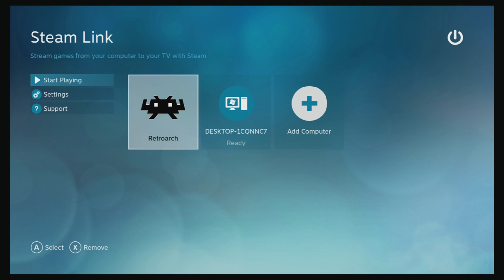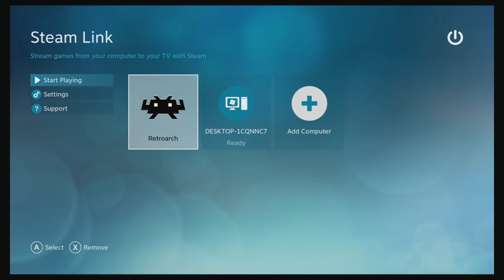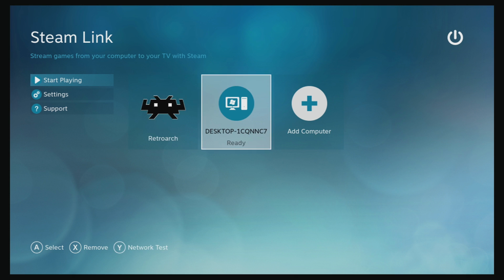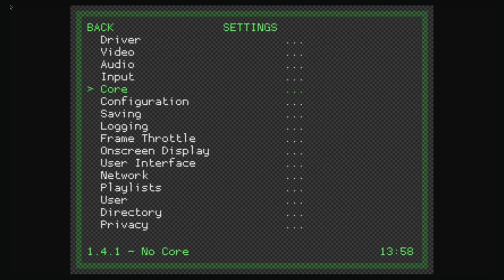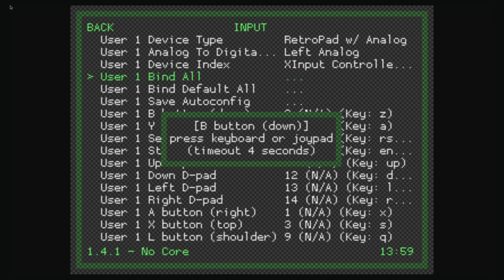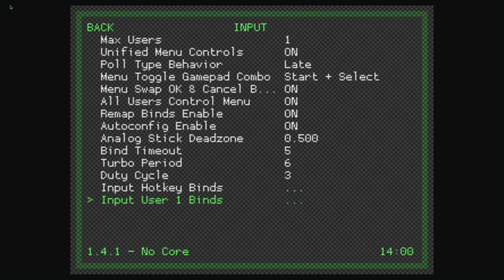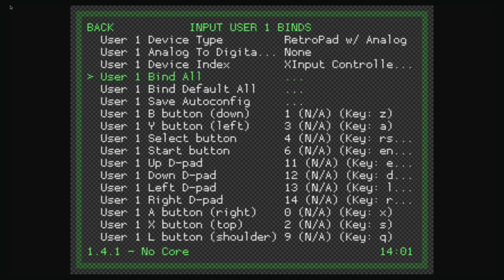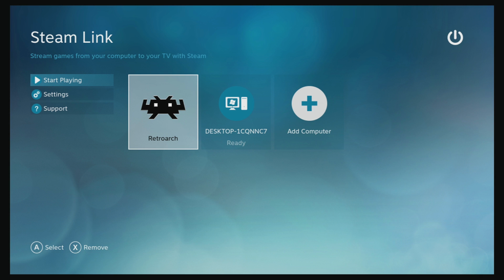How to Locally Install RetroArch onto a Steam Link!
In this video we go over how to locally install RetroArch onto a Steam Link.